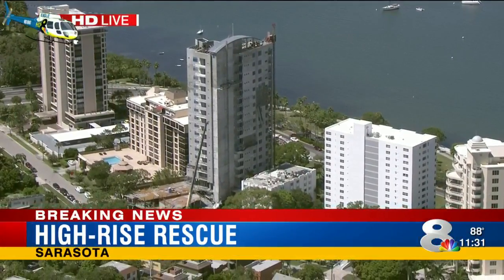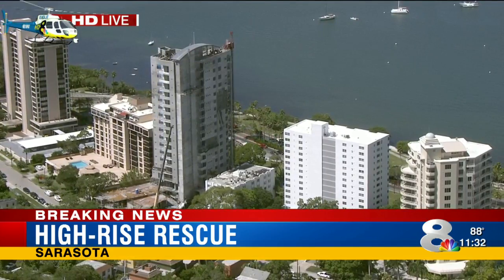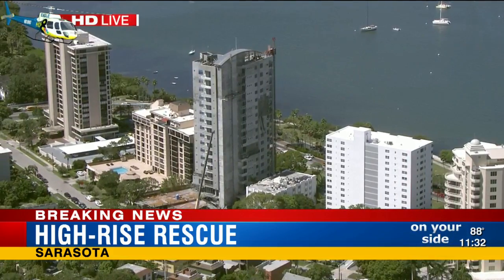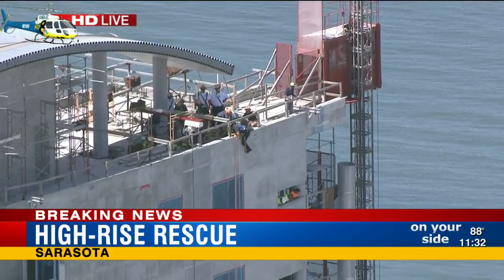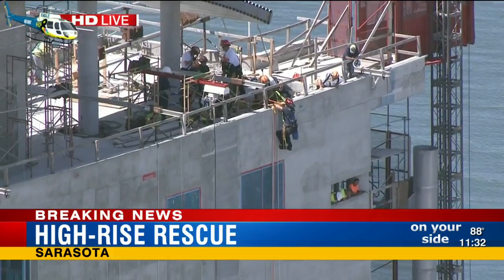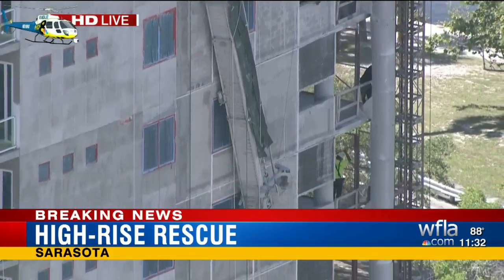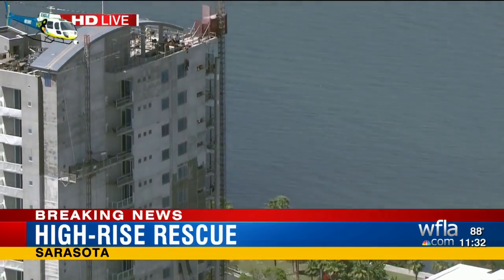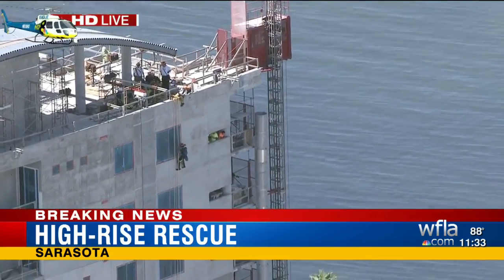High-rise rescue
1130 am chopper shot